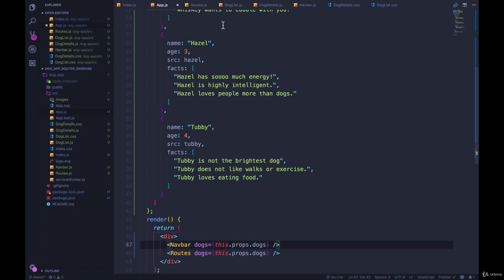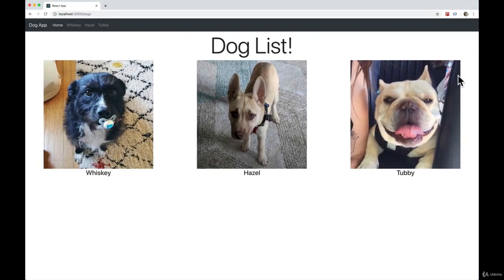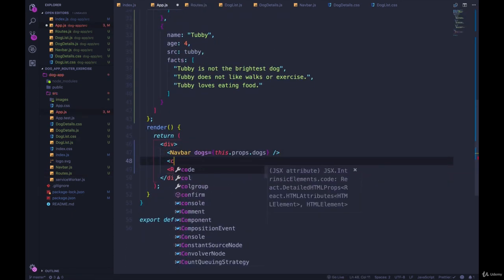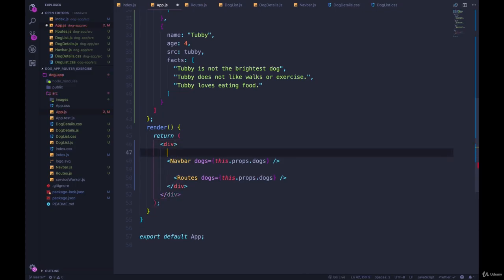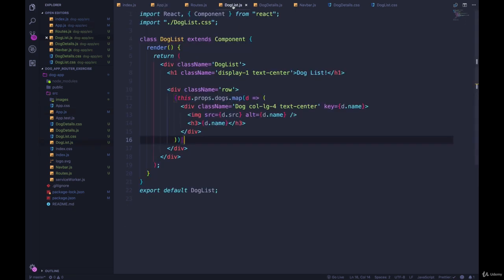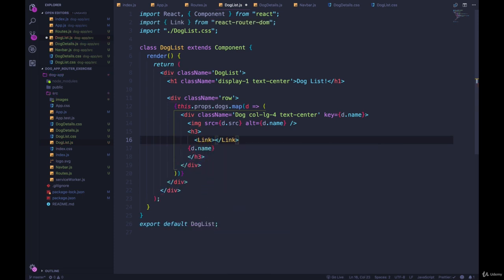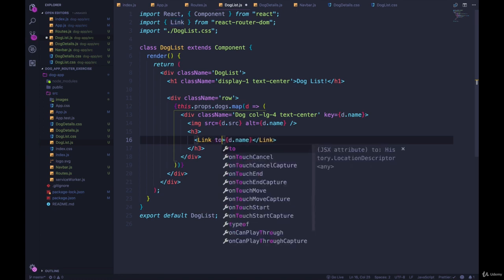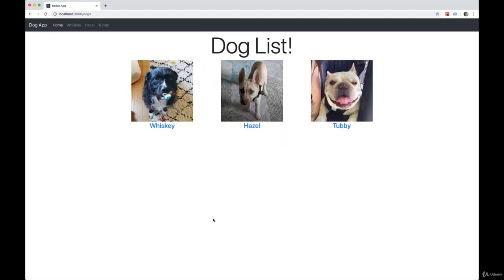A Couple Small Tweaks